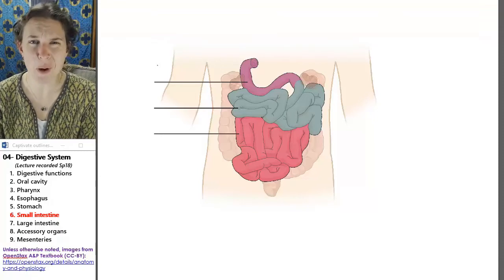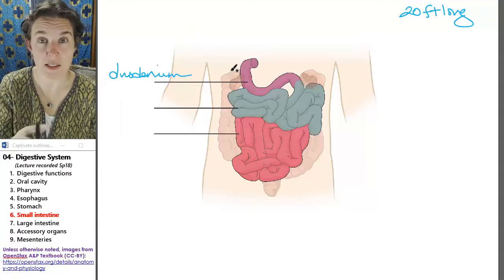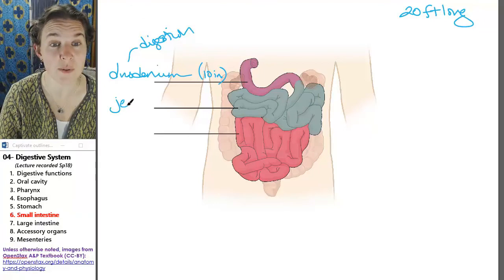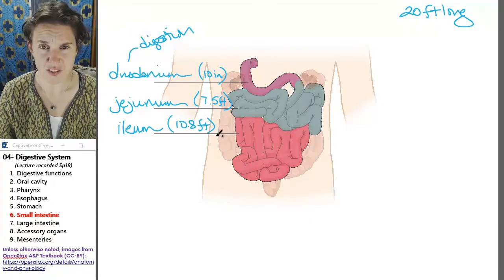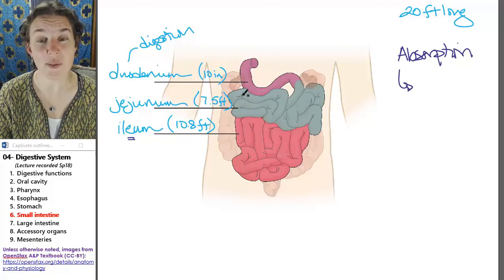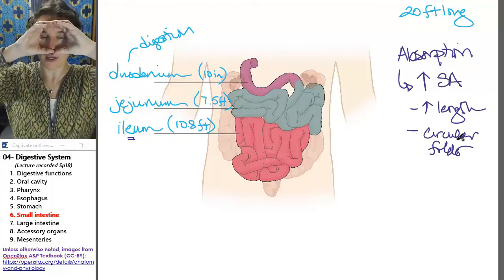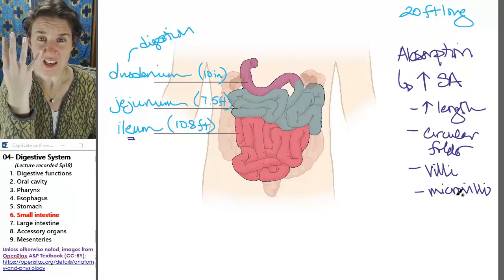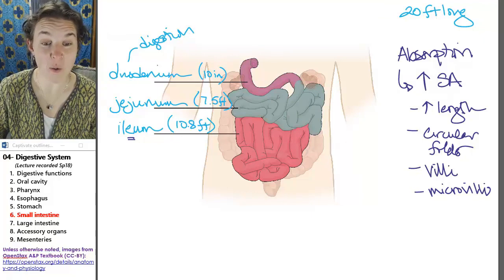Digestive system Chapter 6 - Small intestine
Chapter 6 of 9 part lecture on the DIGESTIVE SYSTEM in a flipped Human Anatomy course taught by Wendy Riggs